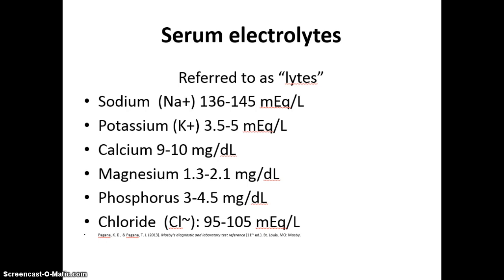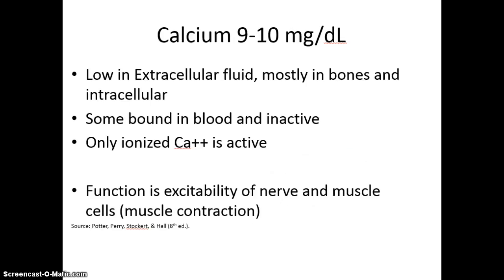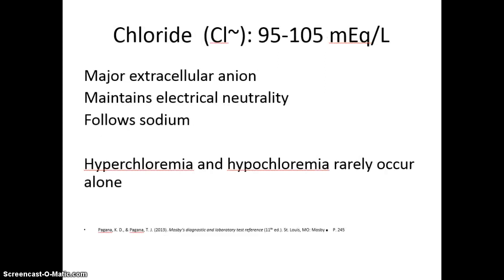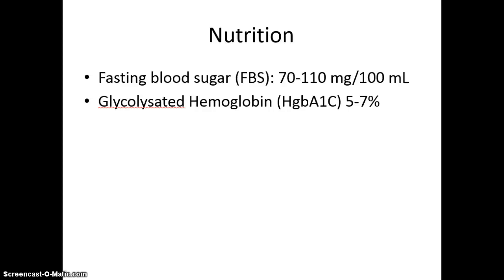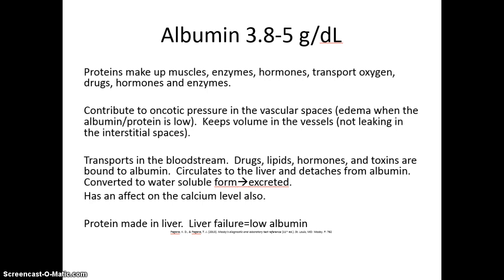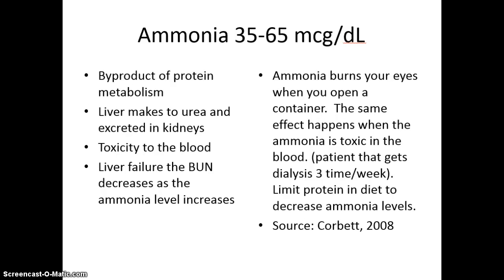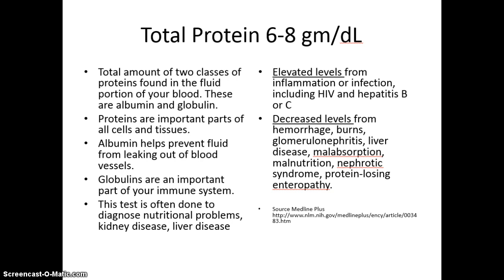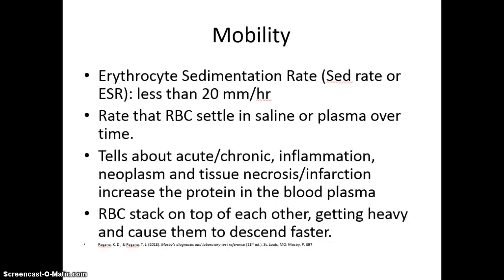laboratory values part 2